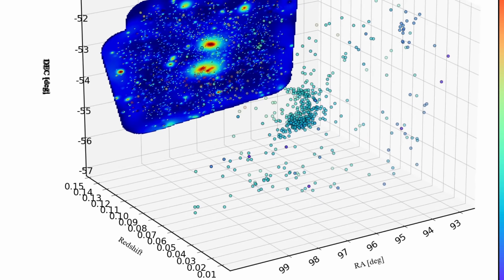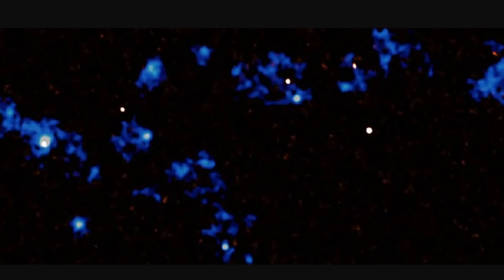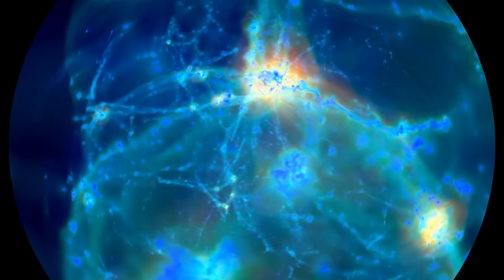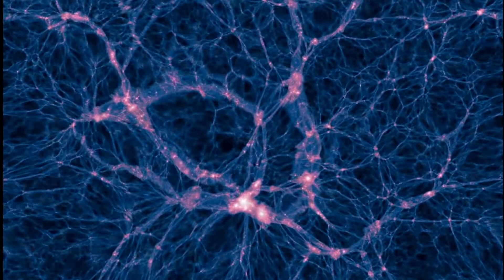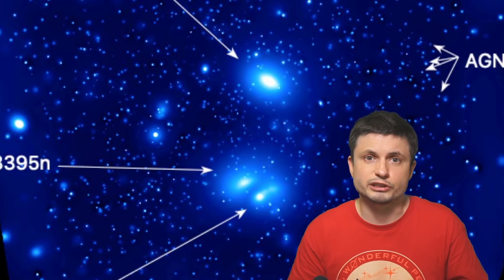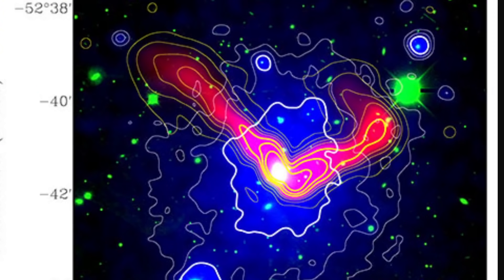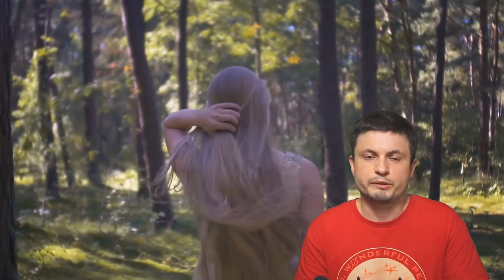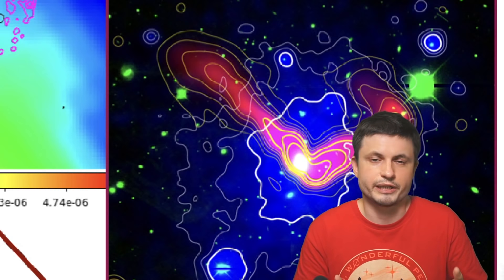Galactic High Speed Collision and Interesting Secrets of Cosmic Web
Hello and welcome! My name is Anton and in this video, we will talk about a new interesting discovering coming from colliding galactic clusters

Tybie Fitzhugh
Viktor Óriás
Les Heifner
theGrga
Steven Cincotta
Mitchell McCowan
Partially Engineered Humanoid
Alexander Falk
Drew Hart
Arie Verhoeff
Aaron Smyth
Mike Davis
Greg Testroet
John Taylor
EXcitedJoyousWorldly !
Christopher Ellard
Gregory Shore
maggie obrien
Matt Showalter
Tamara Franz
R Schaefer
diffuselogic
Grundle Muffins

Images/Videos:
MAGNETICUM simulation, courtesy of Klaus Dolag, Universitäts-Sternwarte München, Ludwig-Maximilians-Universität München, Germany
Reiprich et al., Astronomy & Astrophysics
Veronica et al., Astronomy & Astrophysics
Illustris Project
Botteon et al., MNRAS, 2020